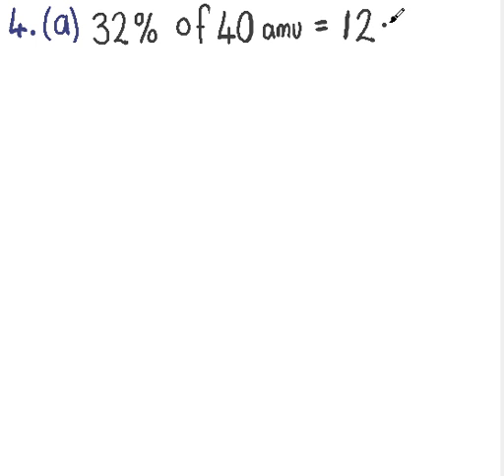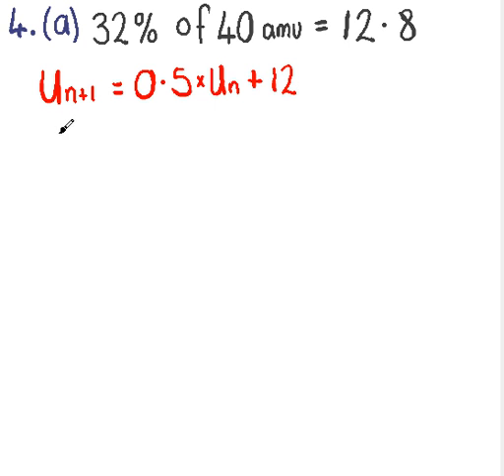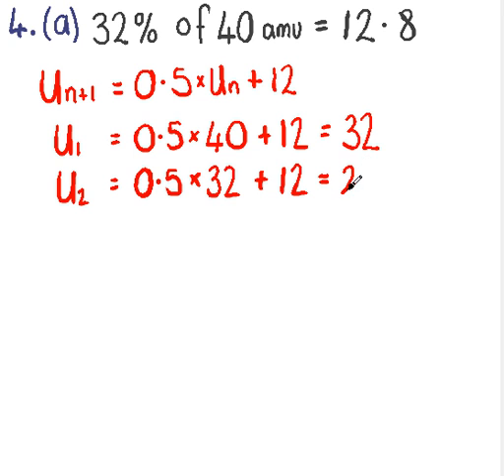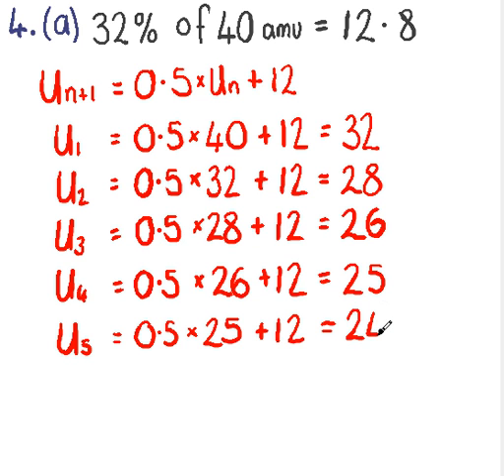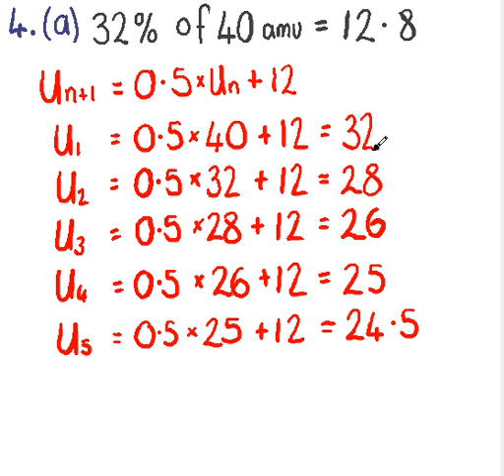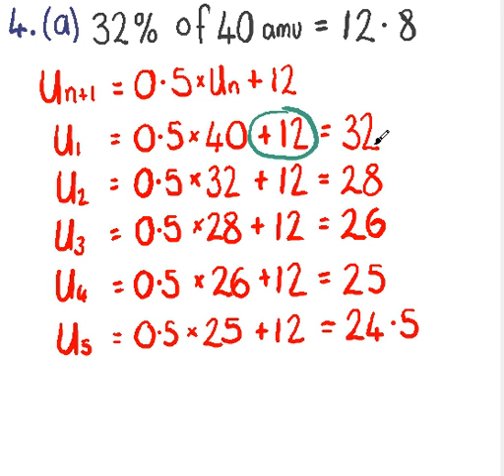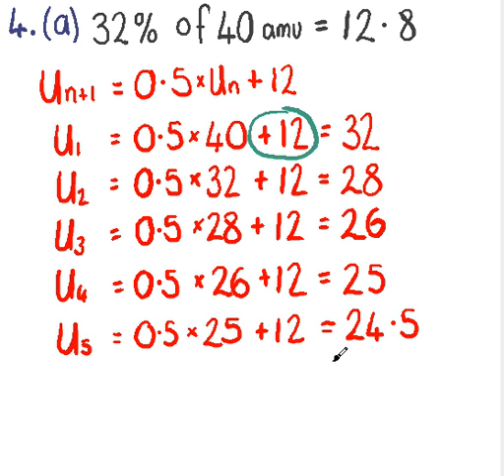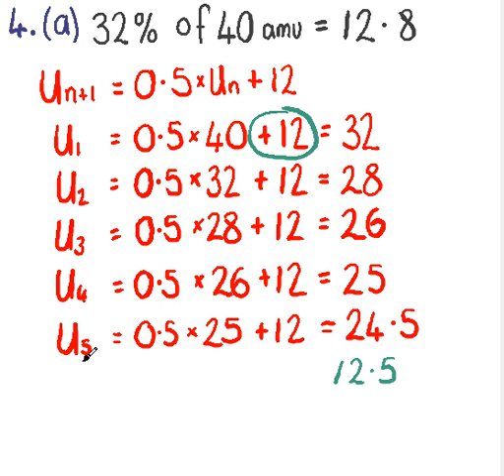Recurrence Relations HW Q4a